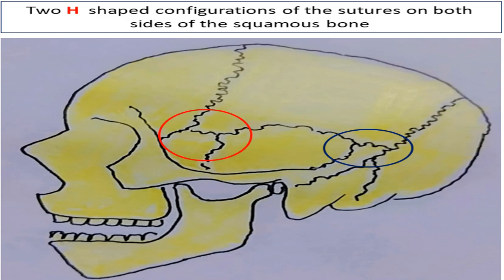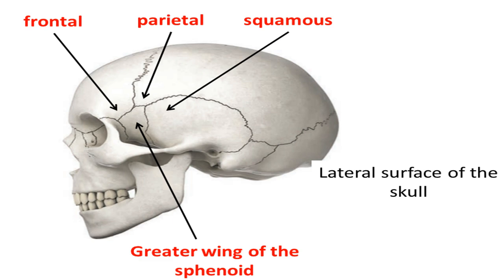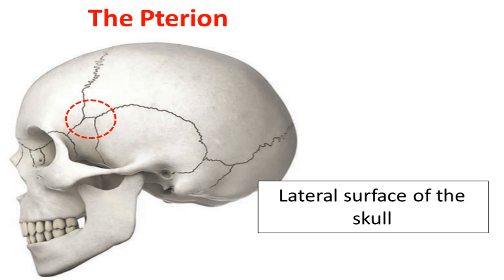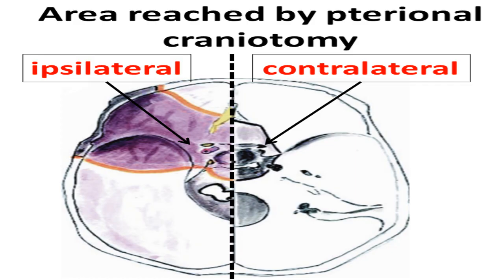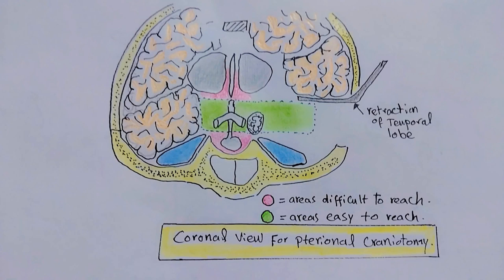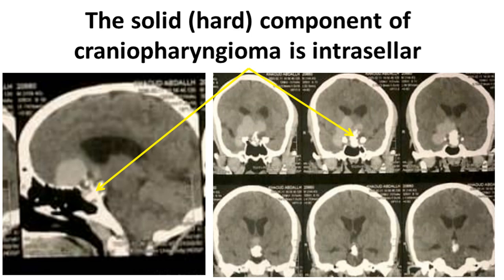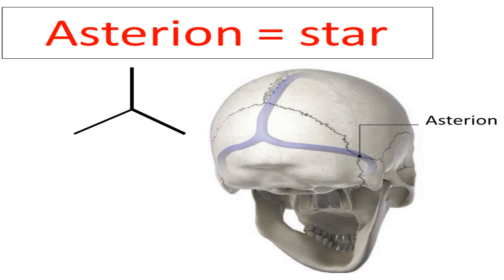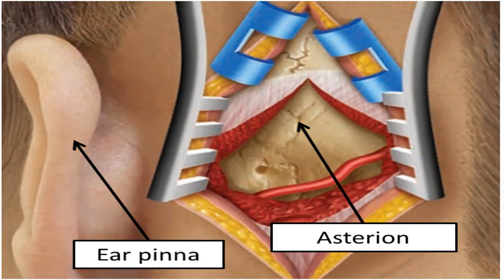craniometric points part 2 - pterion and asterion (surgical anatomy of brain and skull )